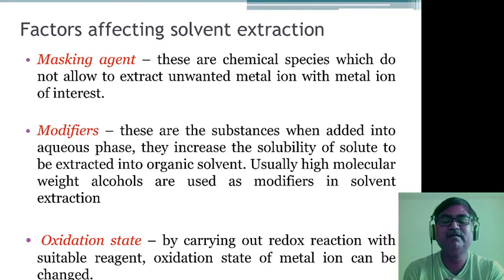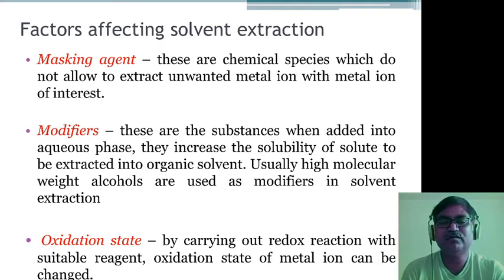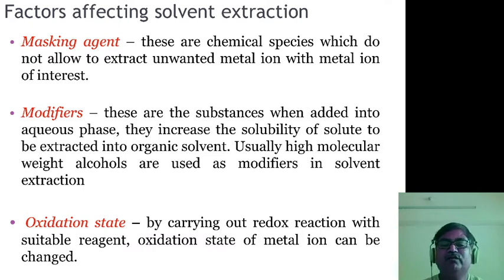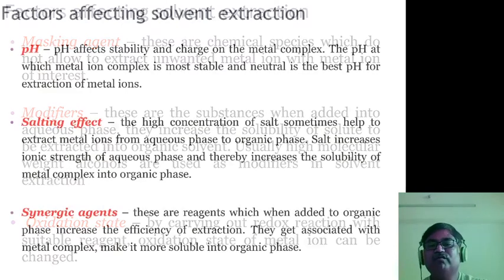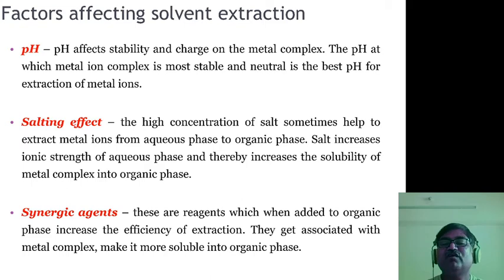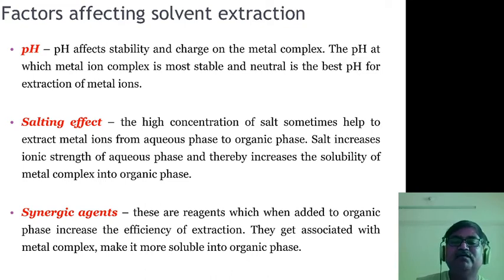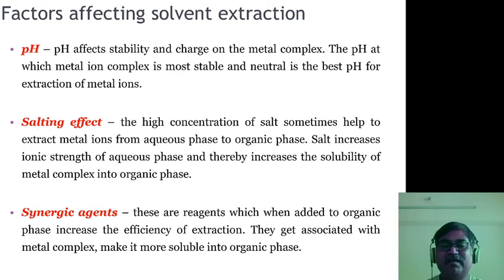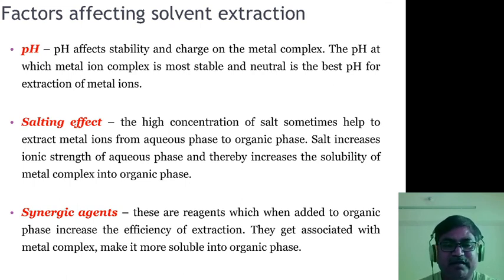TYBSC ANALYTICAL CHEMISTRY CH344,SOLVENT EXTRACTION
FACTORS AFFECTING SOLVENT EXTRACTION